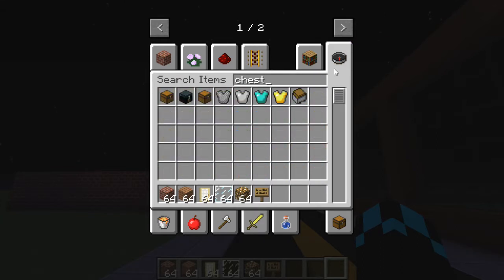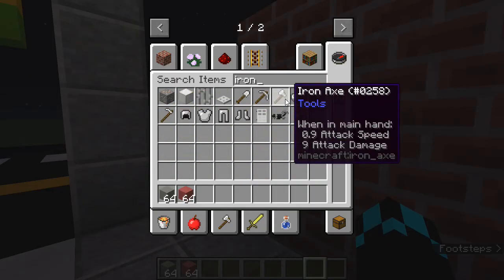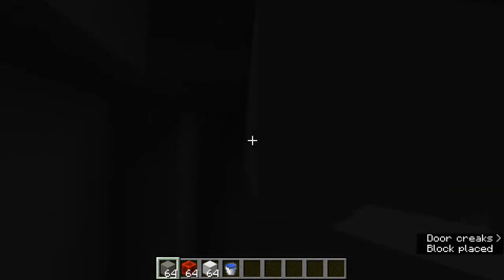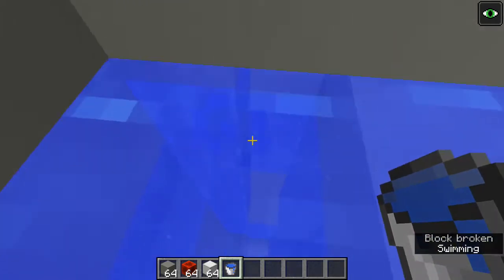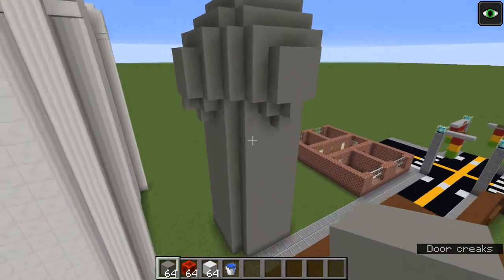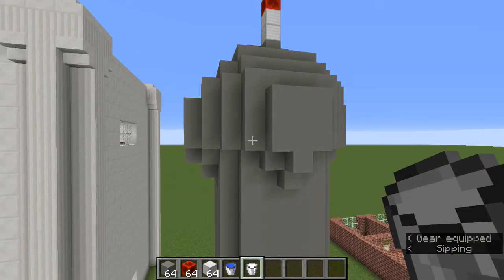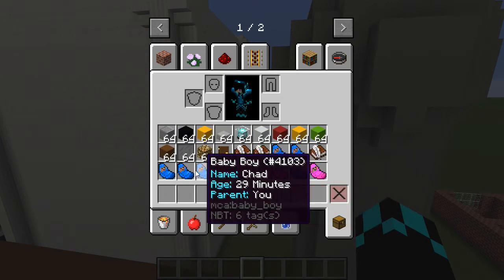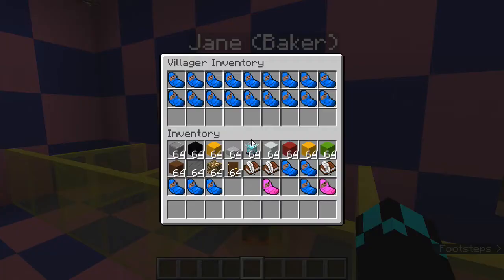Water Tower! | Building Minecraft Cities NEW #9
We build a water tower today. It's a tower full of water...